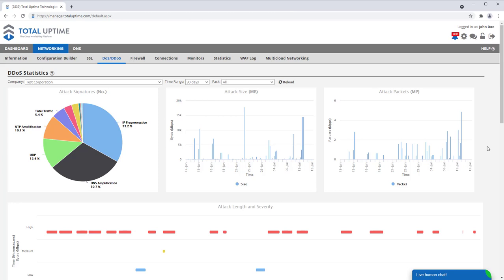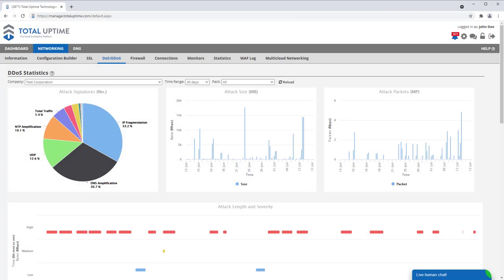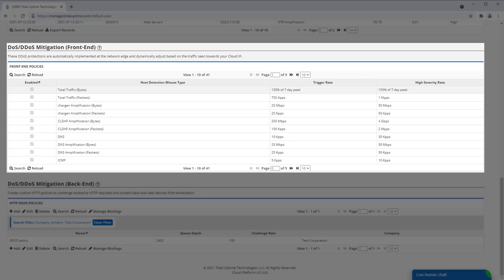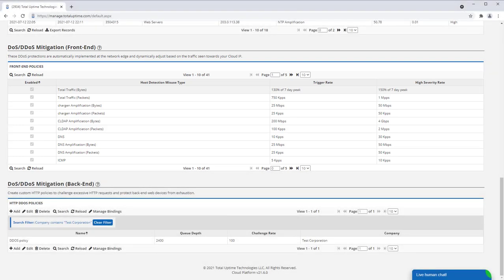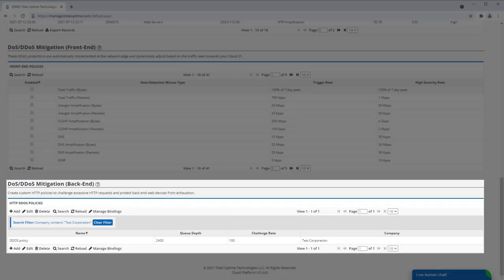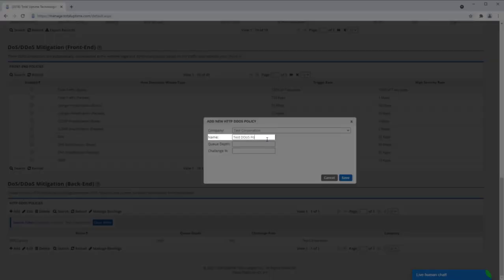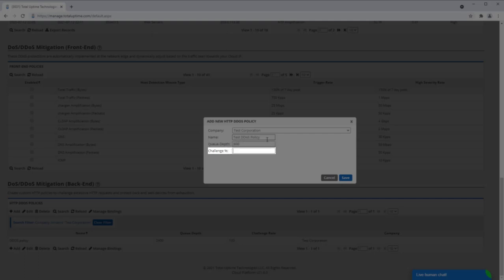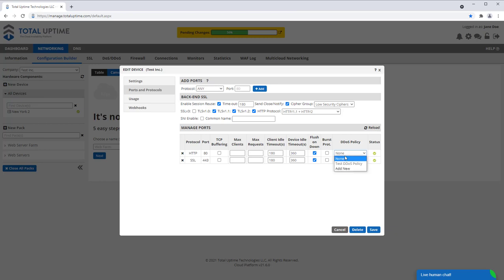Total Uptime Management Panel - DDoS Protection Tab